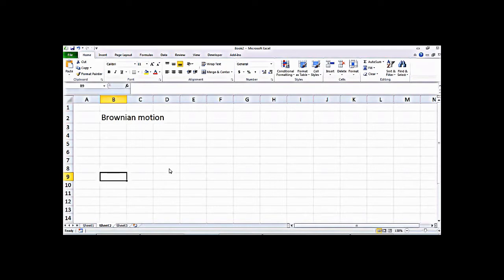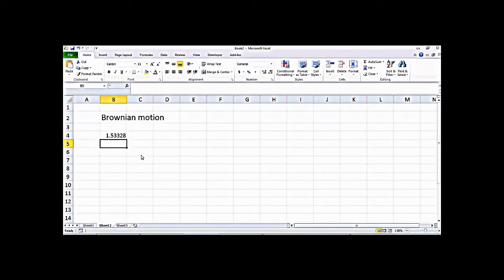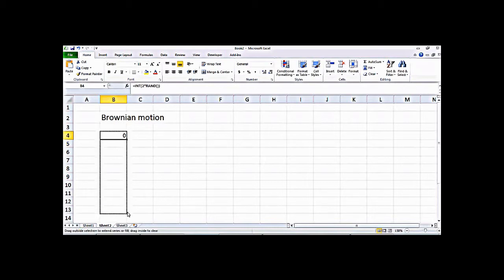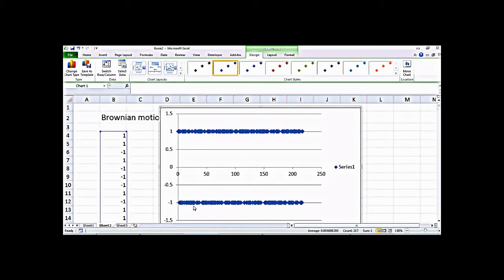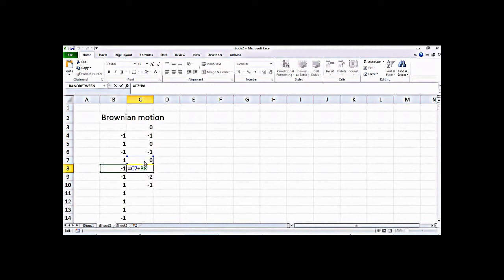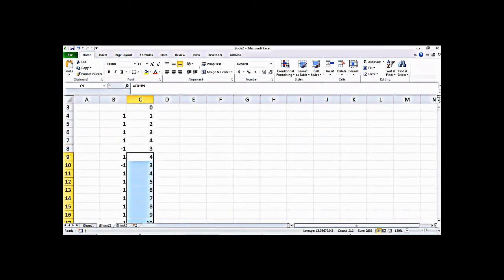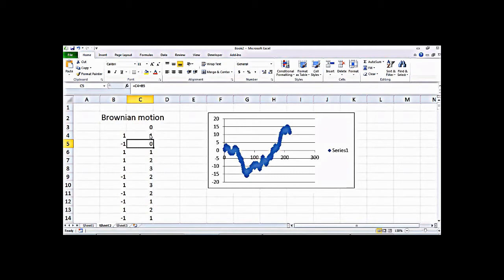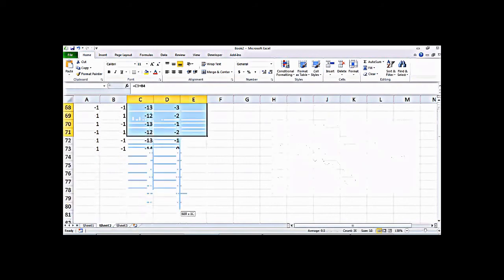Basic monte carlo simulations of random walk in excel (part 1)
Brownian motion or pedesis (from Greek: πήδησις Pɛɖeːsɪs "leaping") is the presumably random moving of particles suspended in a fluid (a liquid or a gas) resulting from their bombardment by the fast-moving atoms or molecules in the gas or liquid. The term "Brownian motion" can also refer to the mathematical model used to describe such random movements, which is often called a particle theory.

In 1827 the biologist Robert Brown, looking through a microscope at pollen grains in water, noted that the grains moved through the water but was not able to determine the mechanisms that caused this motion. The direction of the force of atomic bombardment is constantly changing, and at different times the pollen grain is hit more on one side than another, leading to the seemingly random nature of the motion. This transport phenomena is named after Robert Brown.